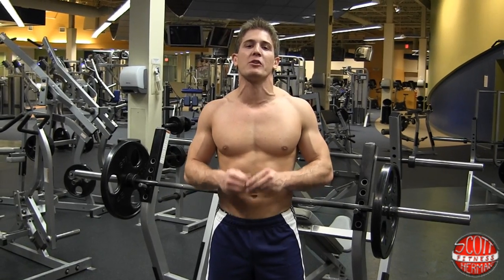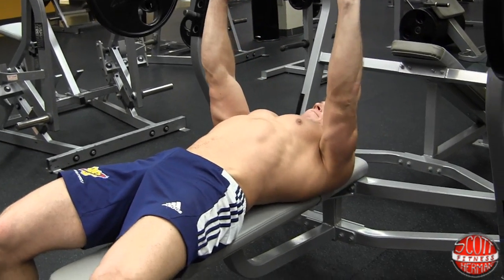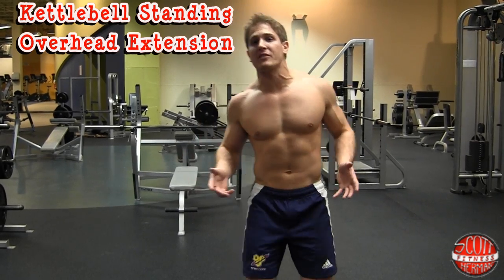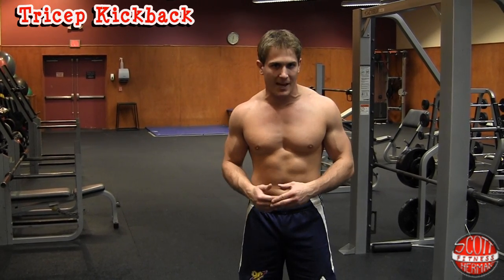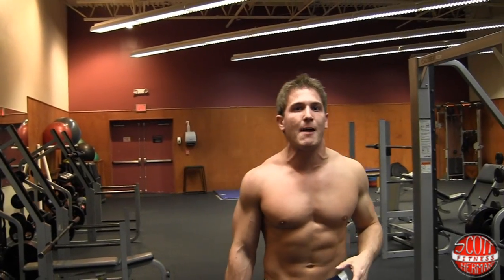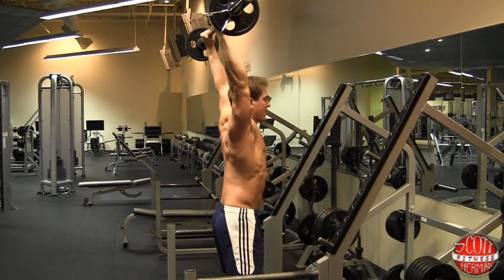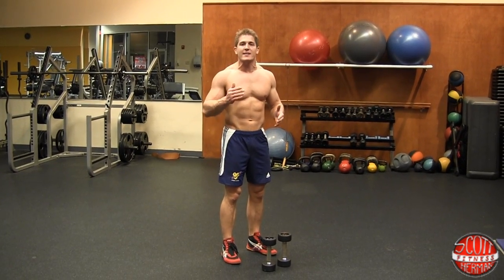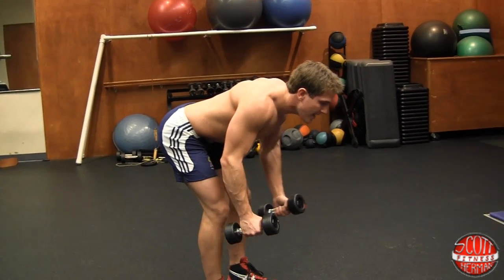Tri-umphant Shoulders!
Triceps
(0:41)- Barbell Close-Grip Bench Press
(1:57)- Kettlebell Standing Overhead Extension
(2:52)- Tricep Kickback

Shoulders
(3:55)- Standing Barbell Military Press
(5:35)- Dumbbell Bent-Over Reverse Fly